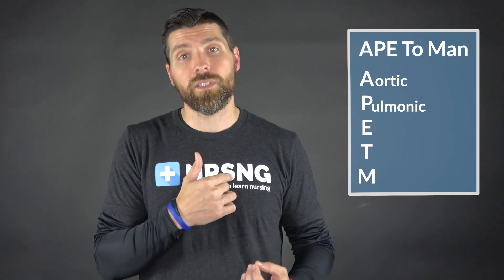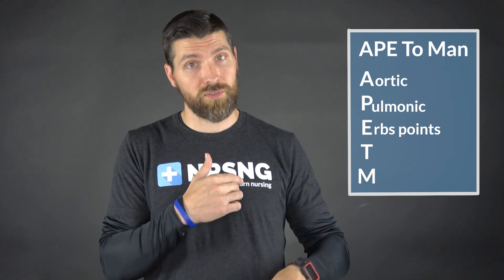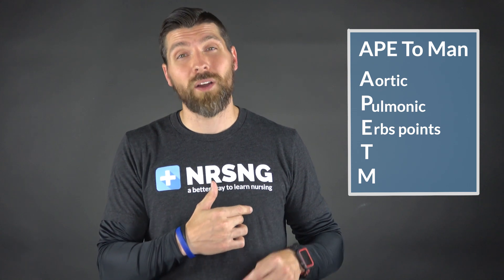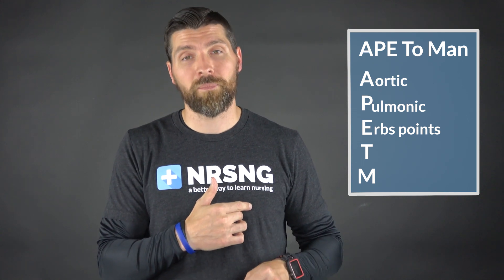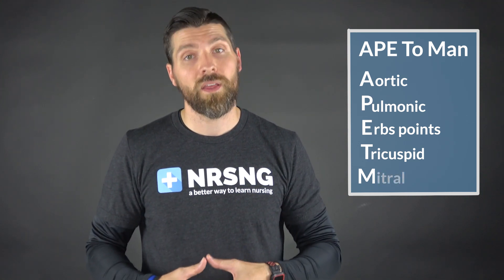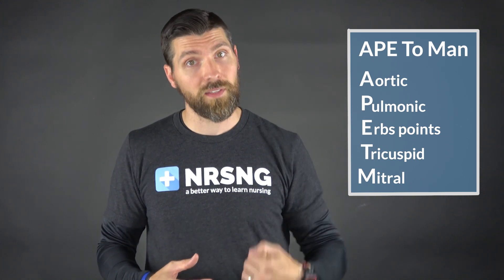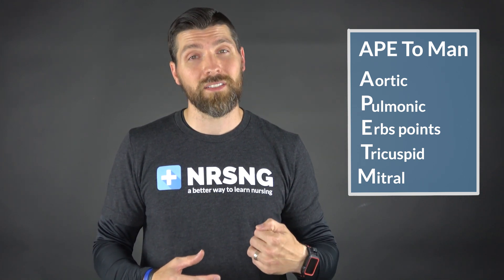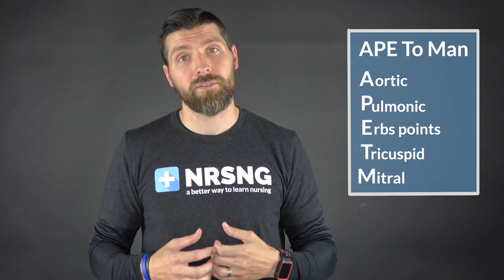Ape To Man - Heart Sounds (Nursing Mnemonic)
Aortic and Pulmonic ￼(A&P): 2 words, 2 spaces; these coincide in that they are both in the 2nd ￼intercostal space. A is immediately to the right of the sternum, P is immediately to the left of the ￼sternum. Erb’s point: Erb has 3 letters; you can find this point in the 3rd intercostal space (just to the left of the sternum), also the 3rd space to auscultate Tricuspid: 5th intercostal, just to the left of the sternum. Tri = 3, this is the fourth place to auscultate in the 5th intercostal space! Mitral: Mit sounds similar to mid.. Midclavicular area and straight down just below nipple line.